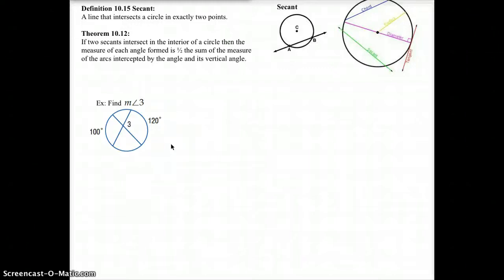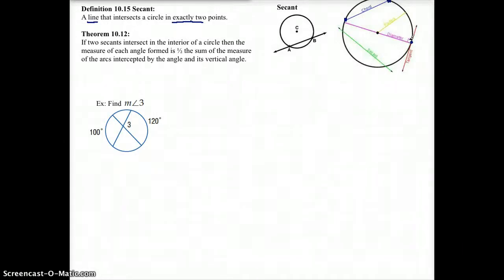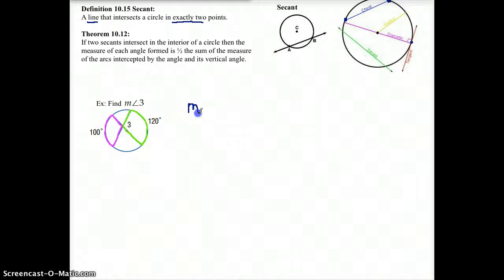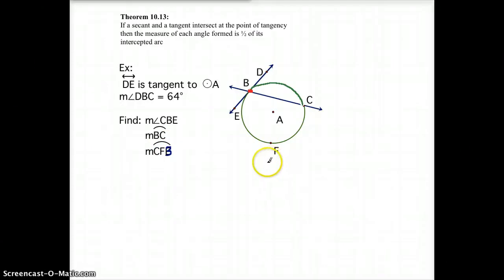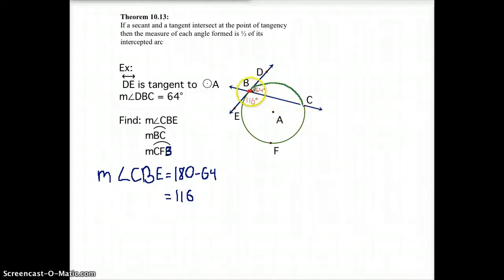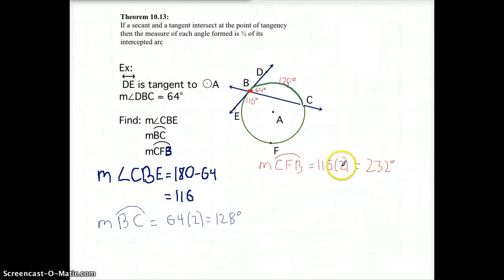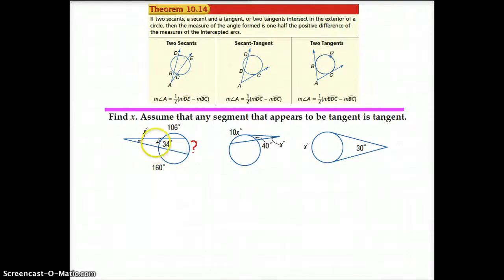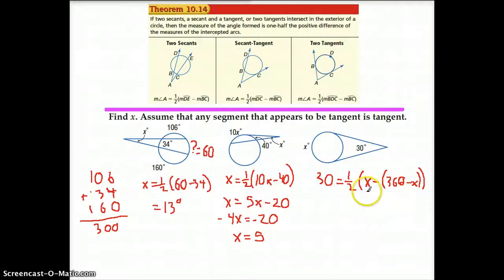Secants, Tangents, and Angles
Three relationships created with secants and tangents in circles. Section 10.6